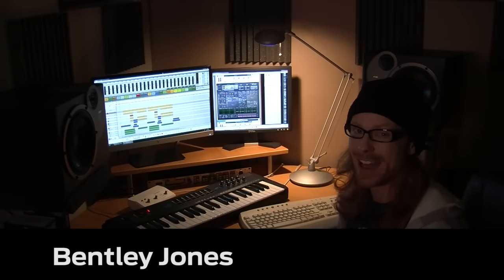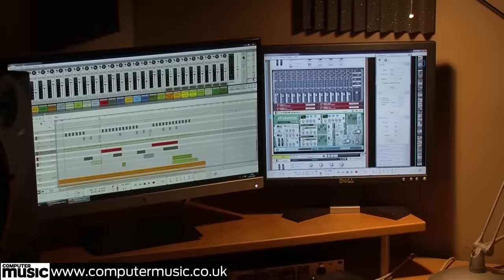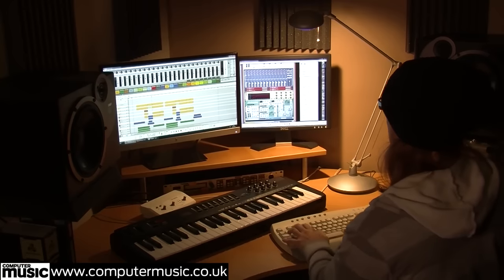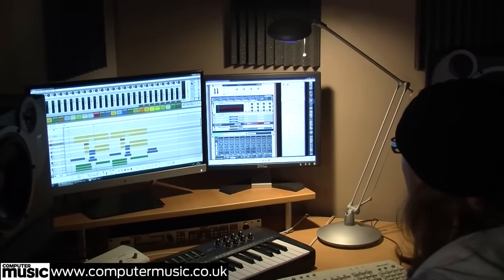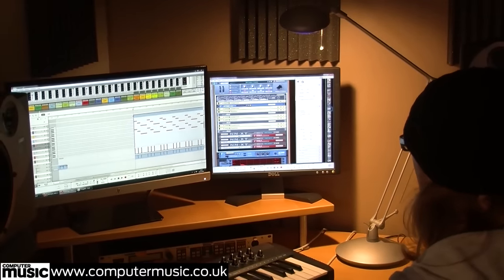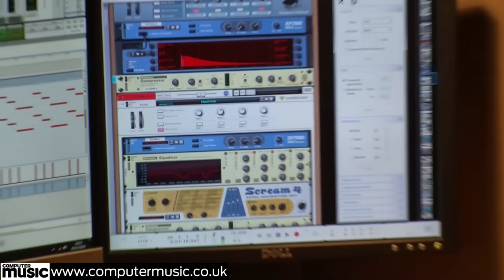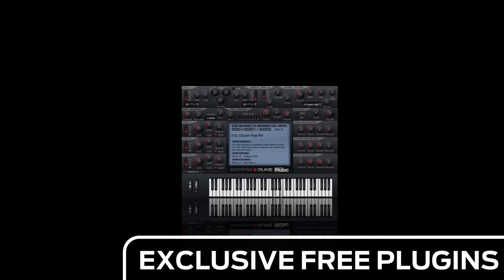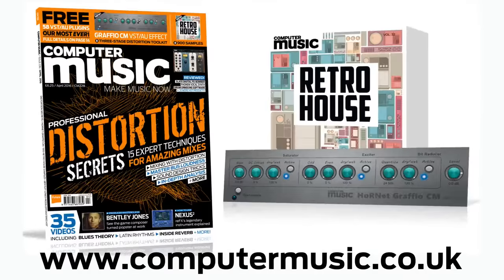Producer Masterclass - Bentley Jones - Part 1 of 2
For access to Part 2, buy Computer Music magazine issue 228